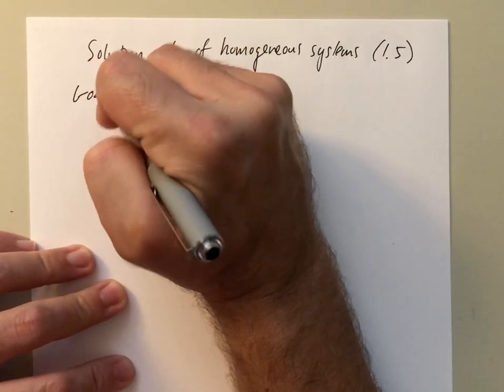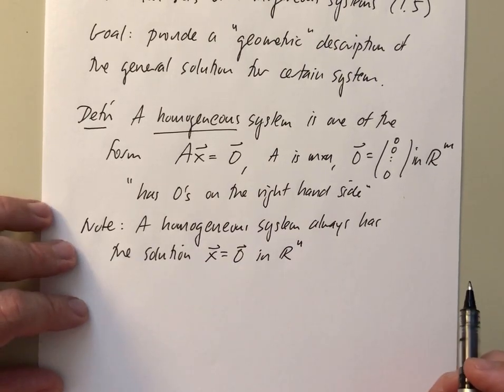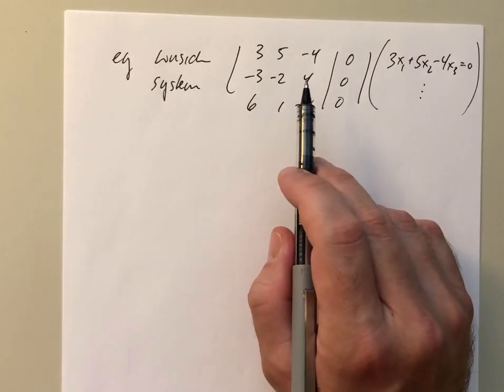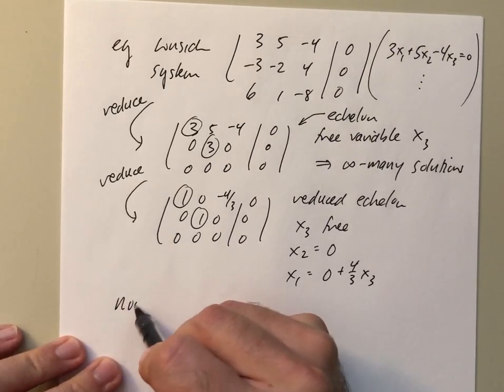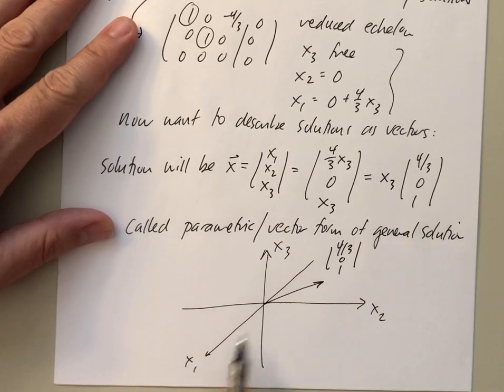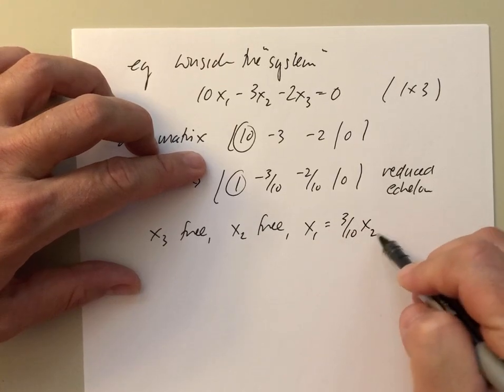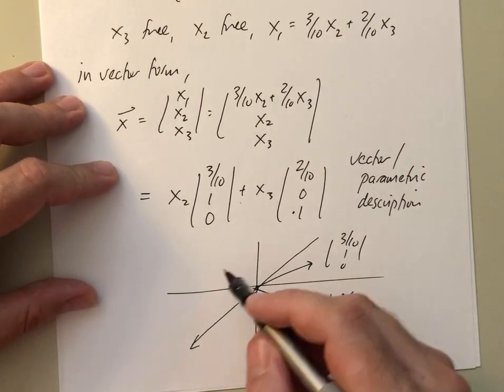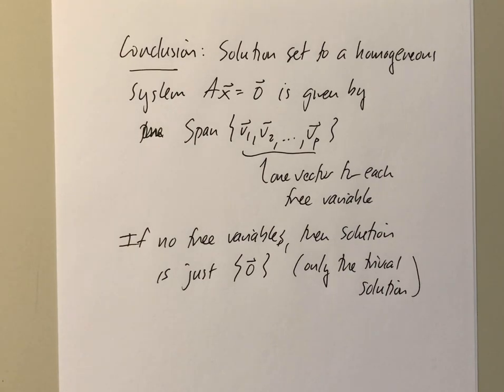Lecture 5 Part 1 (Solution sets of homogeneous systems)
Vector/parametric form of solutions, homogeneous systems (Material taken from "Linear Algebra and Its Applications" by Lay, Lay, and McDonald)